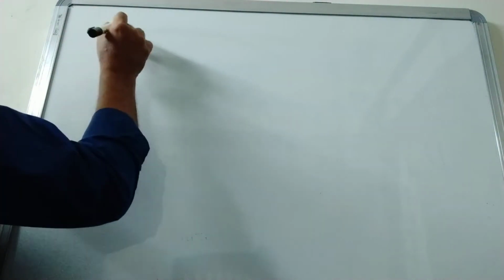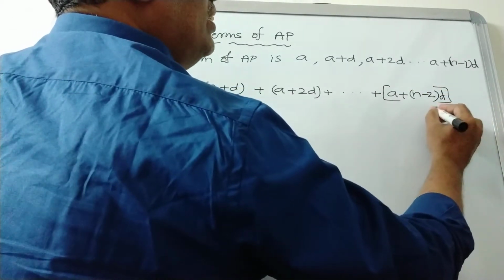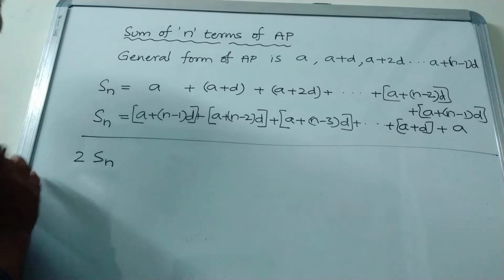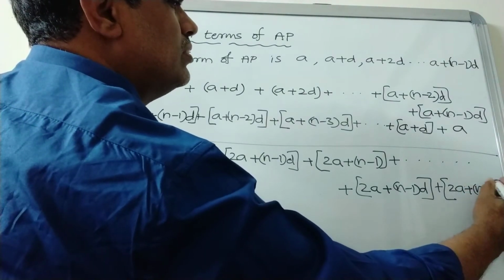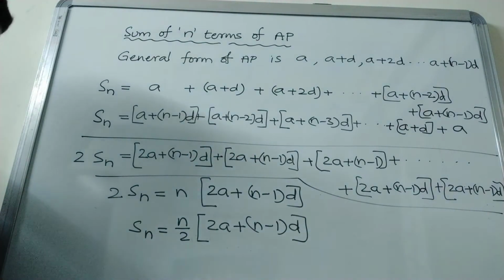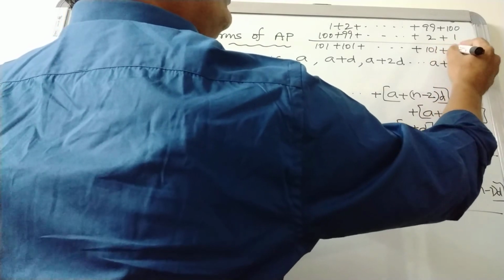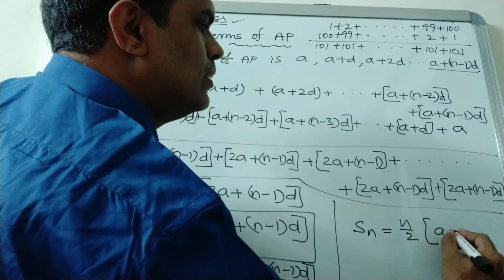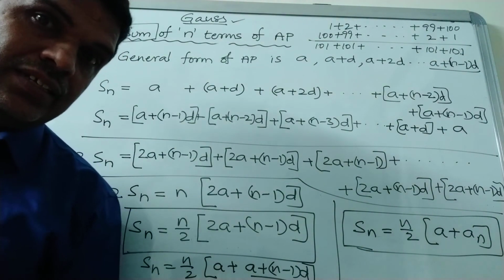Sum of n terms of AP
10th class progressions